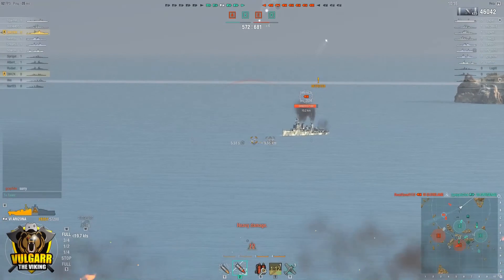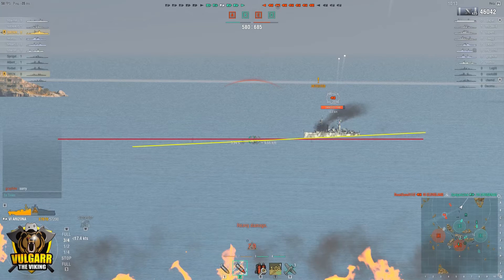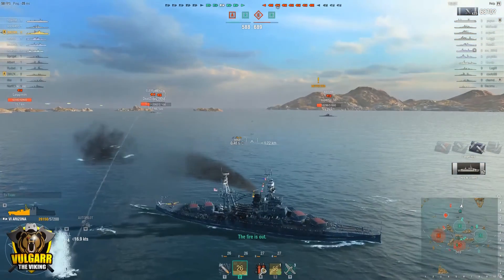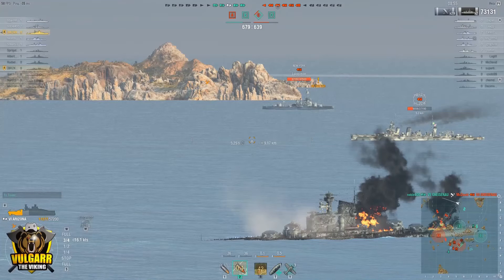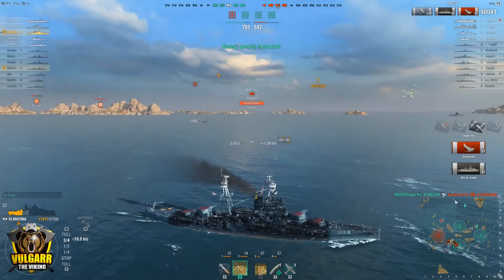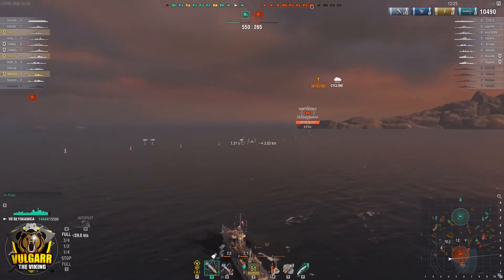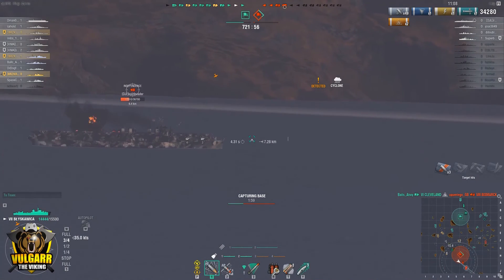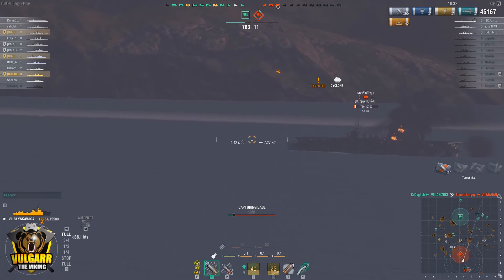World of Warships - Aiming Tutorial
I get lots of questions on a weekly basis on how I choose the locations of where I put my rounds.  Now the secret is revealed!